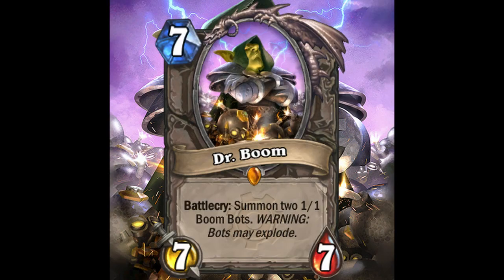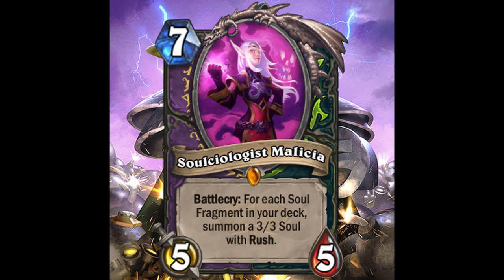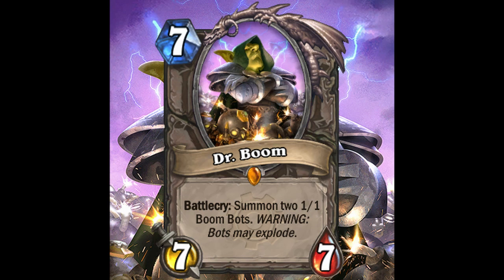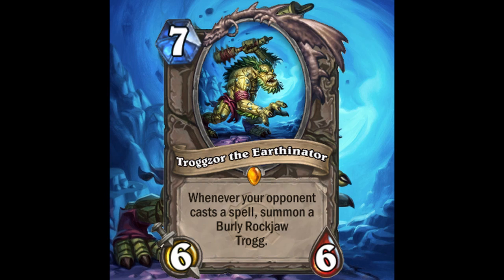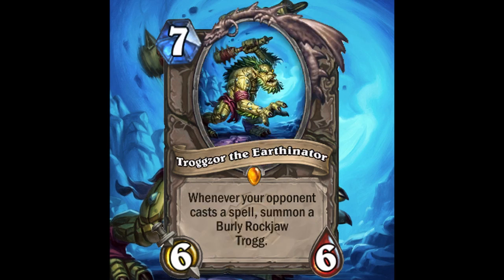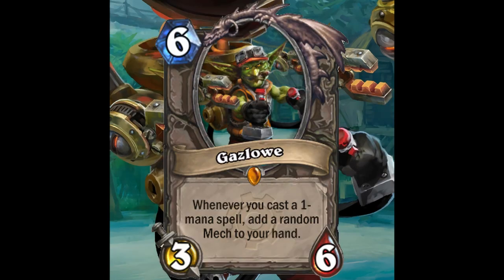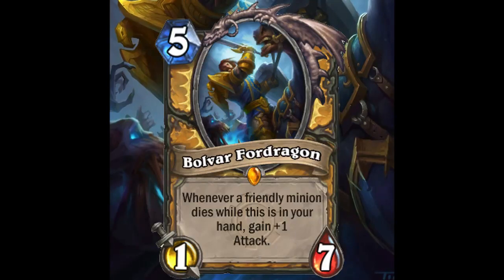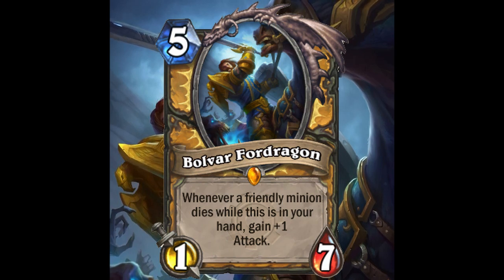#8: The Good, the Bad, and the Unplayable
Don't. Don't. Don't. Don't believe the hype.

This episode stars:

Dr. Boom

Troggzor the Earthinator

Gazlowe

Flame Leviathan

Bolvar Fordragon